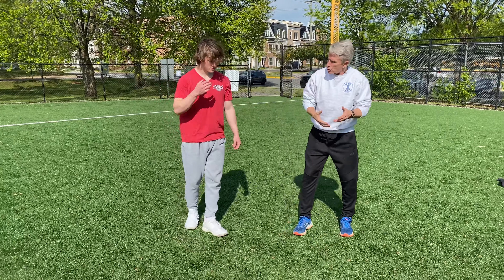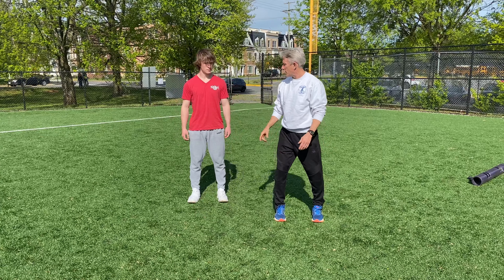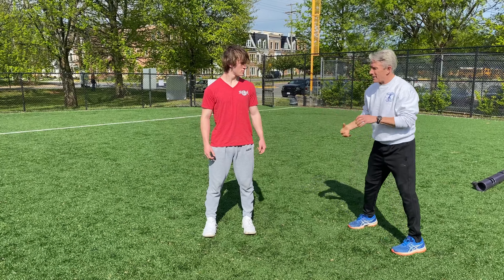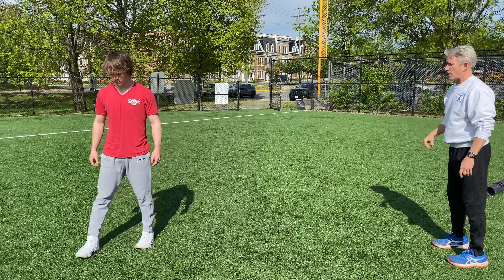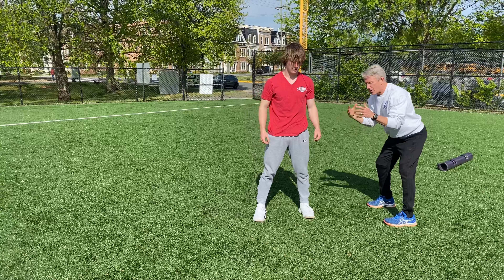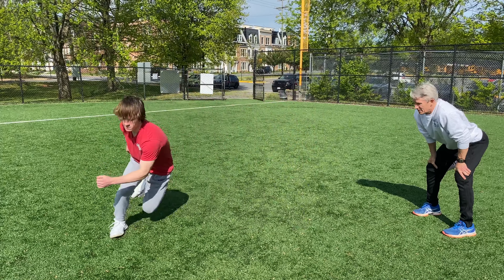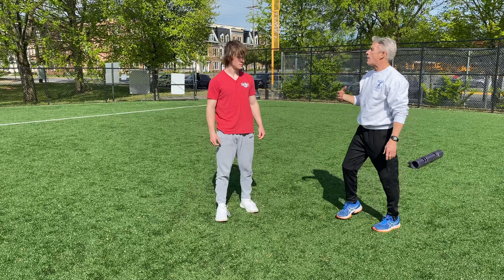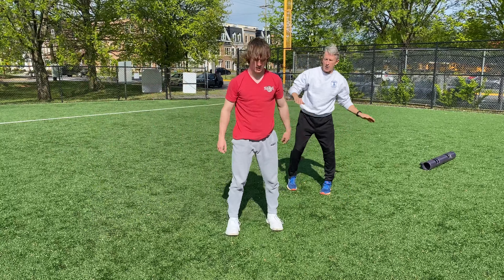Multi-Directional Jump Training to Increase Athletic Competency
Our Directory of Training, Pat McCloskey, takes one of our high school athletes through a multi-directional jump sequence that can be used to increase athletic competency in multiple places on the court or field.